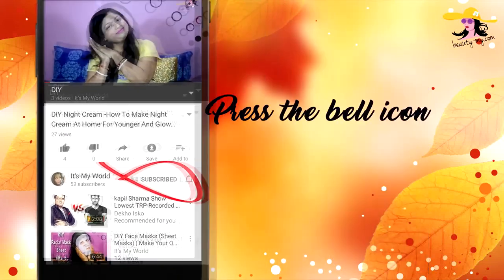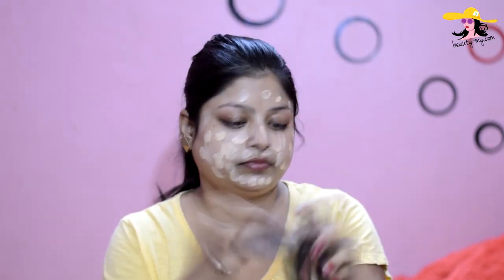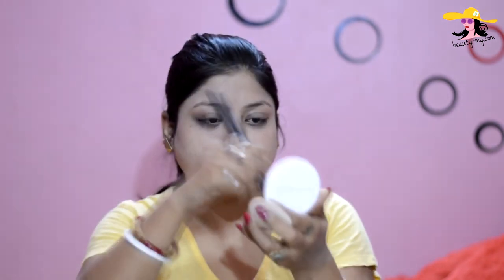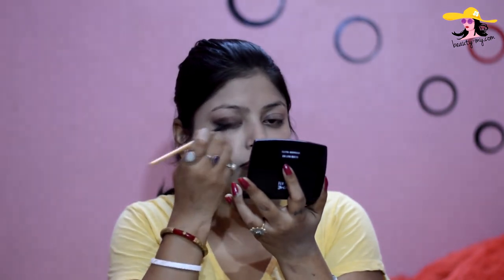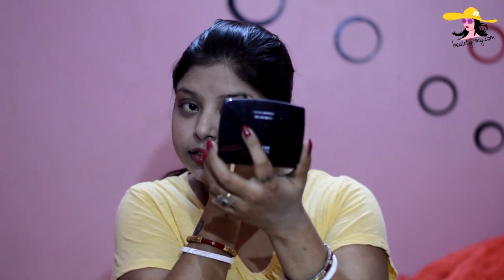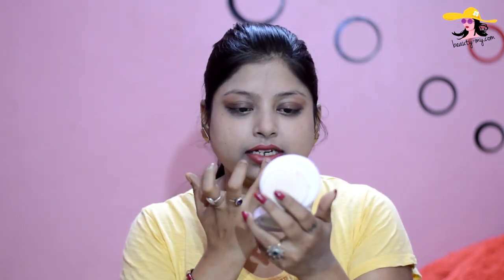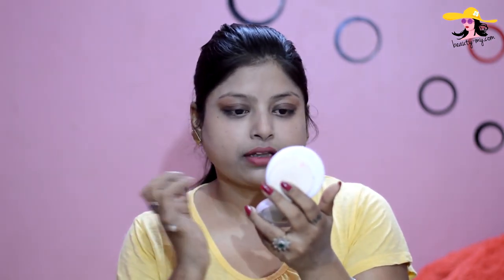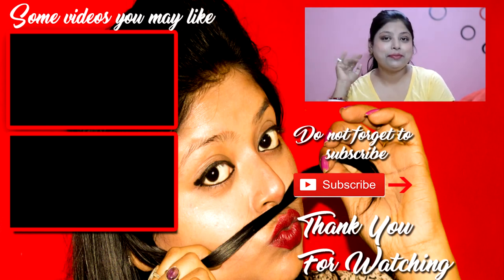Monsoon Makeup Tutorial | The Best Tips Guide And Hacks | How To Do Makeup | Indian Makeup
Hi Guys, Hope you all are doing good, so this is a tutorial video of monsoon makeup. we all love doing makeup, but it gets a bit tedious in monsoon because we always end up being tensed about our makeup getting rolled down our face. so in this video, I would be showing you some tips tricks and hacks for monsoon makeup. so do check it out and tell me how was it.

Stay blessed
Stay happy 